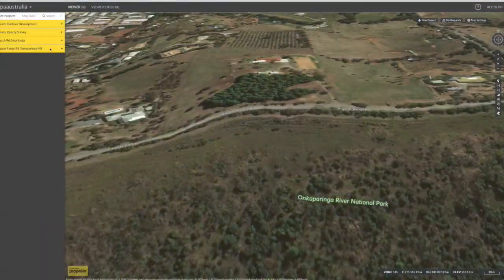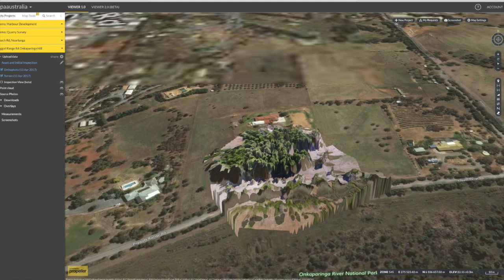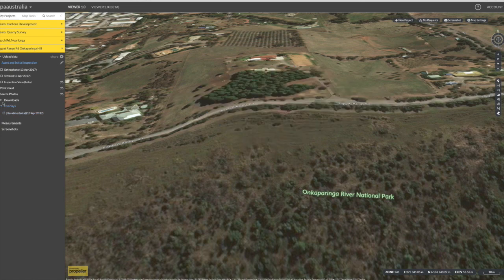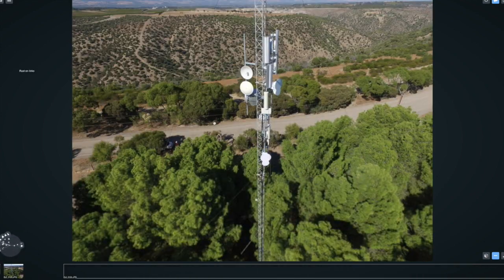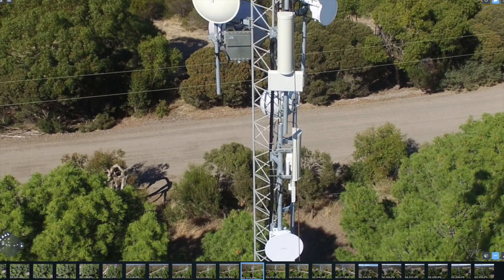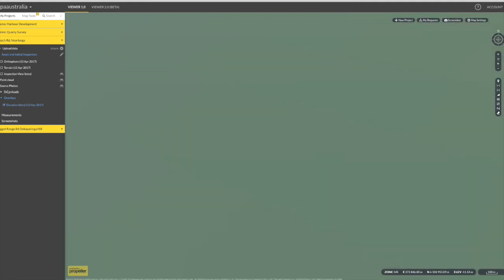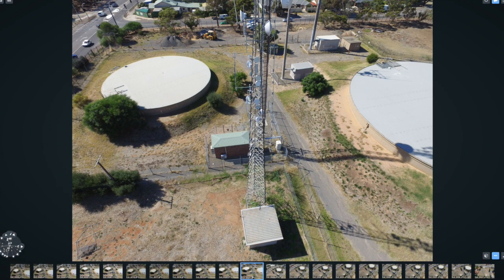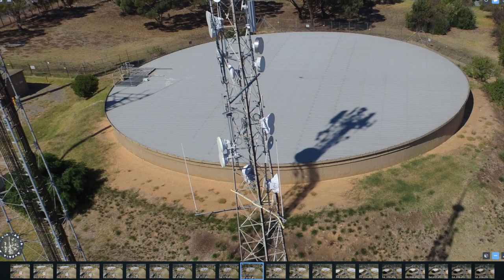NUSKOPE DRONE INSPECTION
Demonstration on drone inspections and the power of the propeller aero inspection portal.  Streamline processes, eliminate climbing safety risk, quicker turn around time and more cost effective. Before drone inspections it was almost impossible to collect this level of data.  More data empowers you to make informed decisions quicker saving you time and money.